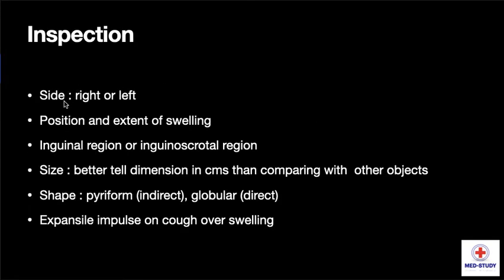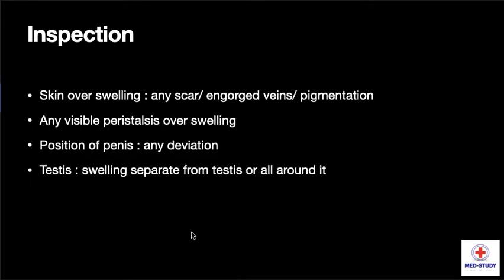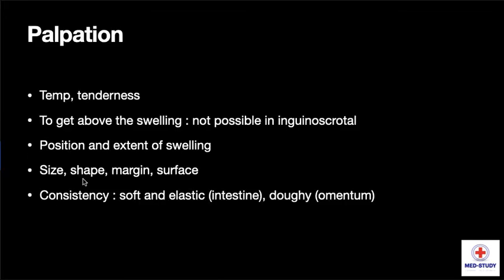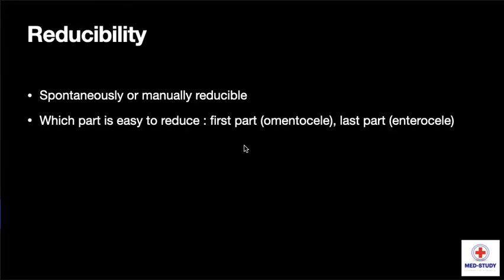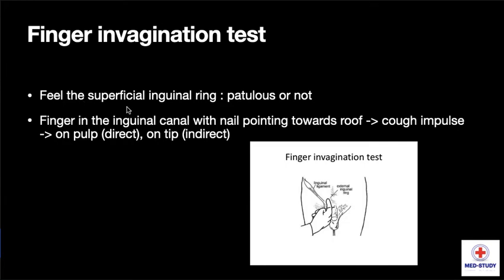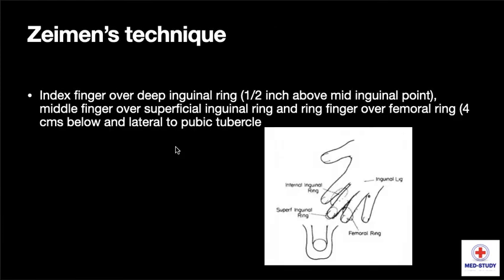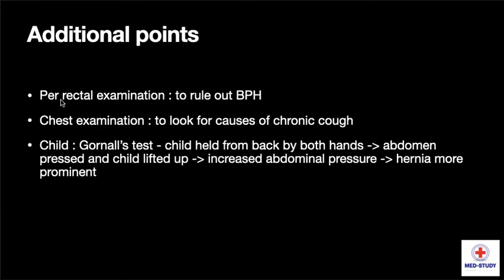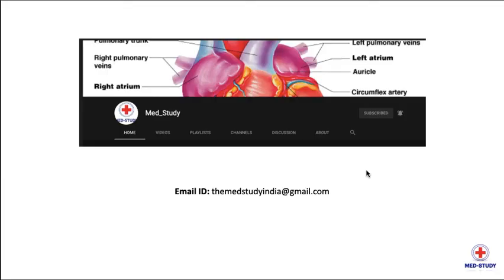Surgical Examination Of An Inguinal Swelling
In this video, we are going to talk in detail about Surgical Examination Of An Inguinal Swelling.

Thanks :)
Keep Smiling.